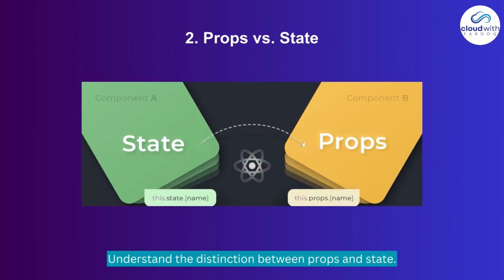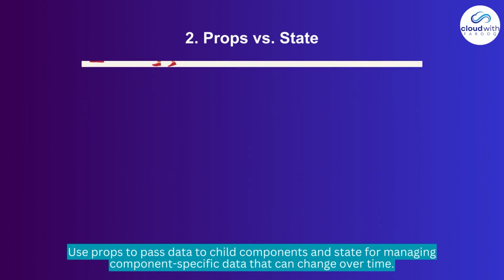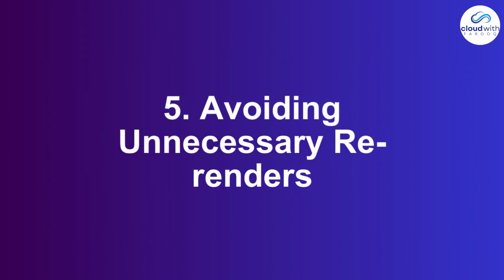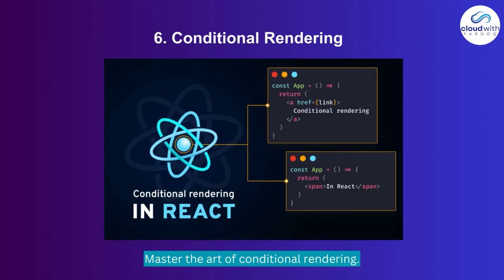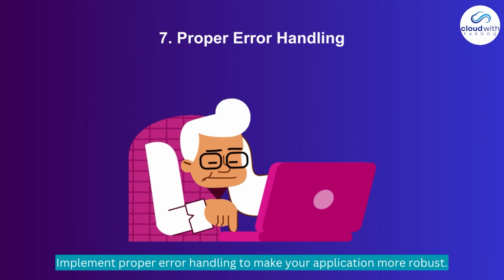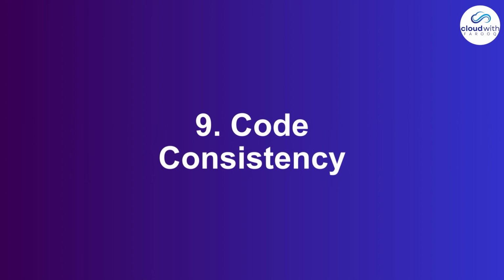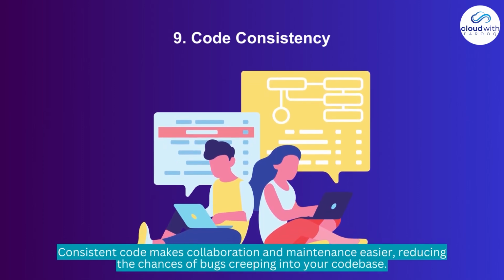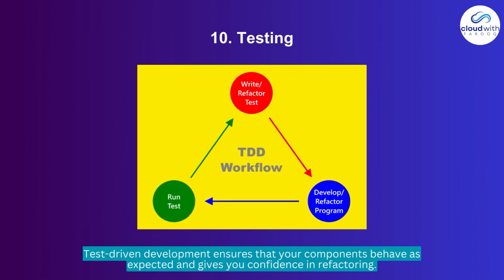"Mastering React: Best Practices for Efficient and Scalable Programming"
In this in-depth video tutorial, we dive into the world of React programming and explore the best practices to write clean, efficient, and scalable code. Whether you're a beginner or an experienced React developer, this video will provide valuable insights and techniques to level up your React skills.

Join us as we cover a wide range of topics, including component architecture, state management, performance optimization, code organization, and more. Discover how to design reusable and modular components that promote code reusability and maintainability. Learn essential techniques to effectively manage state and understand when to use local state, React's built-in state management solutions, or popular third-party libraries.

We'll also explore performance optimization strategies to ensure your React applications are lightning-fast and deliver a seamless user experience. From using memoization techniques to optimizing rendering and minimizing unnecessary re-renders, you'll gain valuable knowledge to make your applications performant and efficient.

Additionally, we'll delve into advanced code organization patterns, such as folder structures, file naming conventions, and logical component separation, to enhance the maintainability and readability of your React projects. You'll understand how to leverage tools and libraries like React Router and Redux to handle routing and global state management effectively.

By the end of this video, you'll have a solid foundation in React best practices, enabling you to write clean, efficient, and scalable code for your next React project. Whether you're building a small application or a large-scale enterprise project, these best practices will empower you to create robust and maintainable React applications.